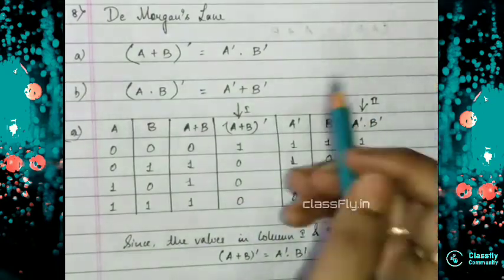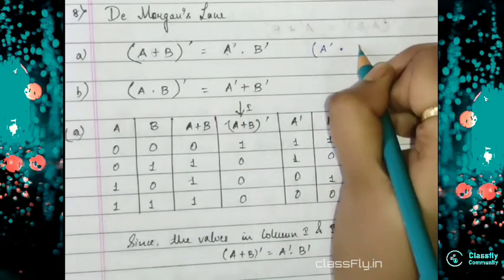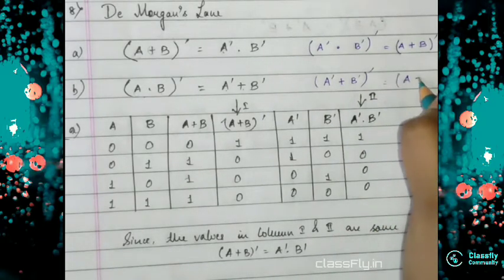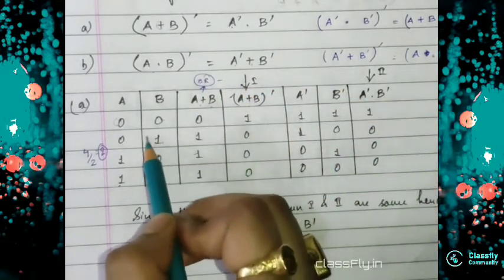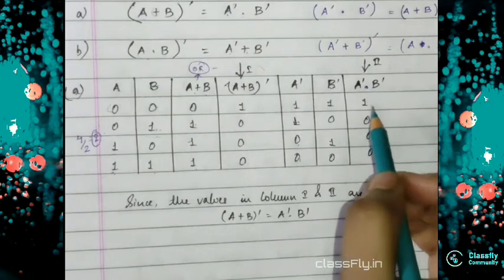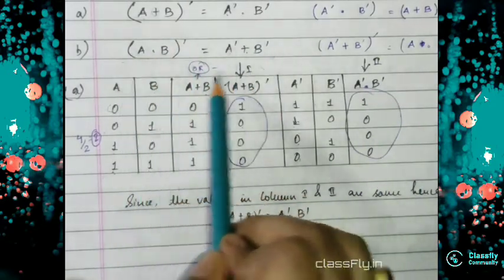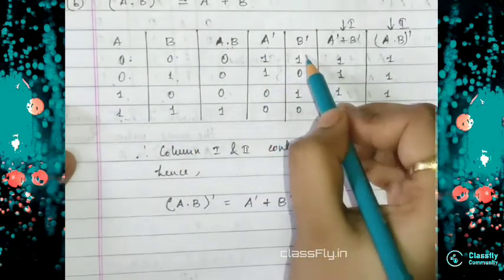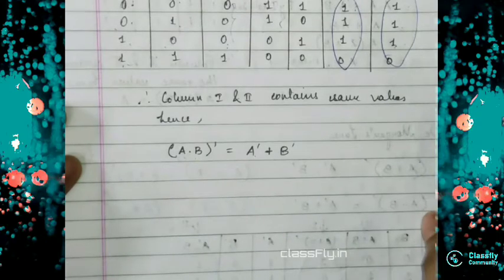Engg | VTU | Electronics | Lecture 19 Boolean Algebra Part 4